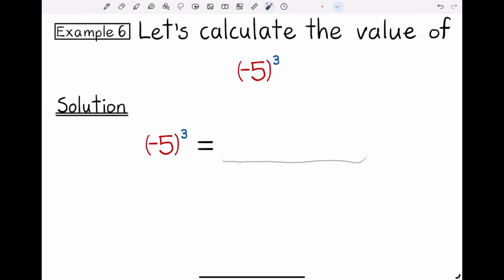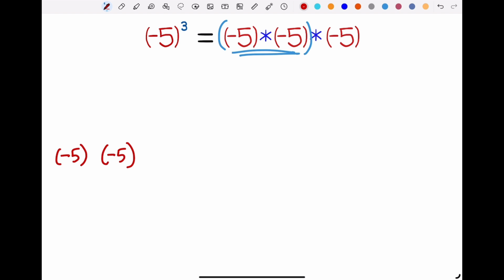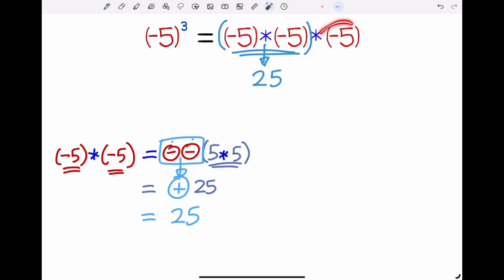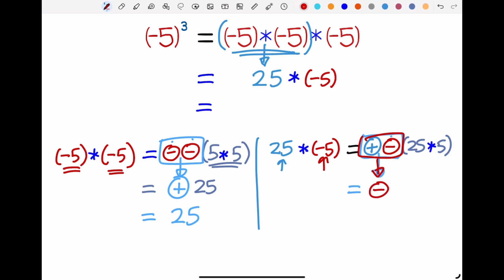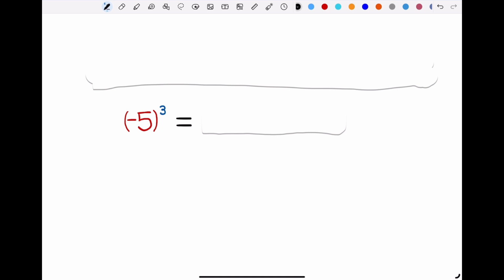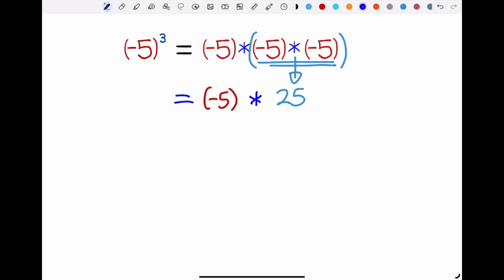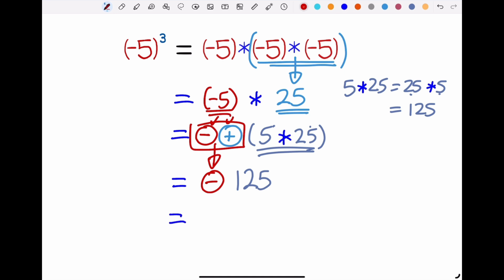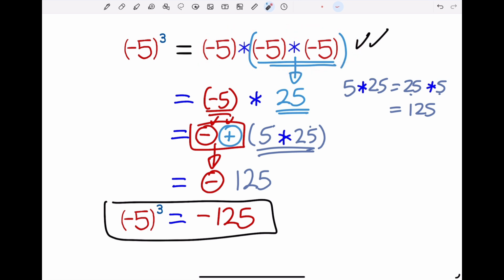Calculating (-5)^3 - Exponents - Negative Bases - Part 4 - ALGEBRA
This video goes over how to calculate (-5)^3.  We go over 2 different ways to calculate the value of the expression.